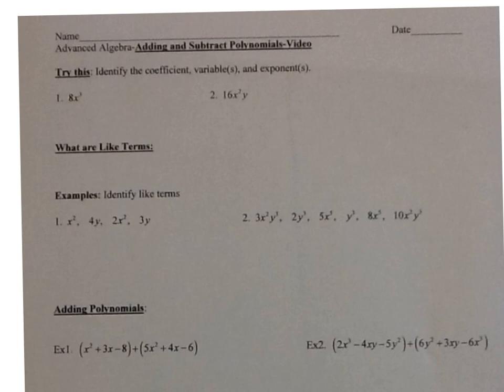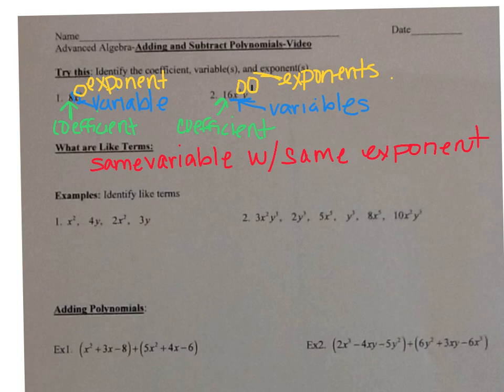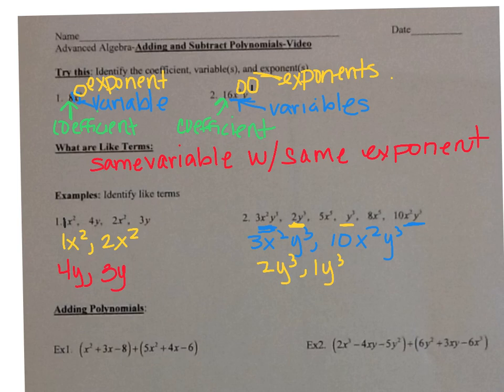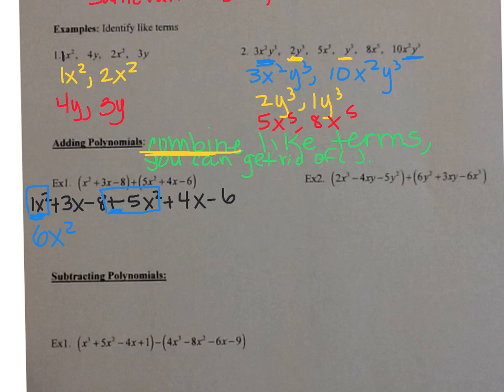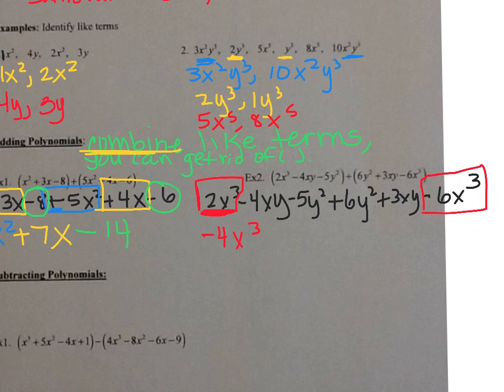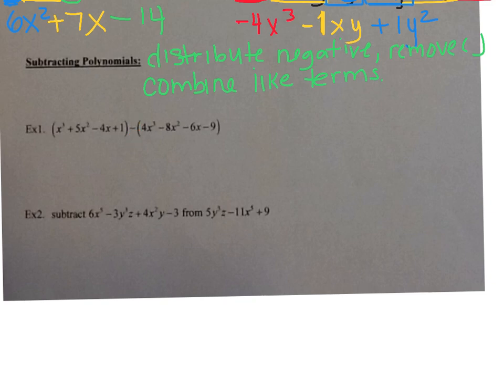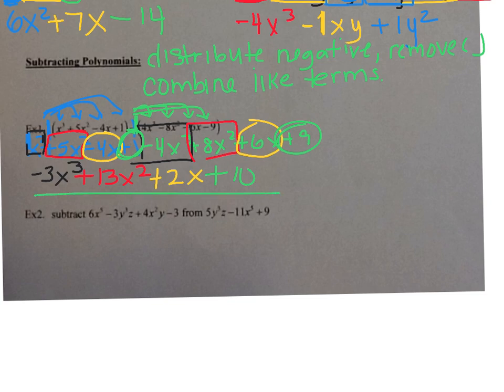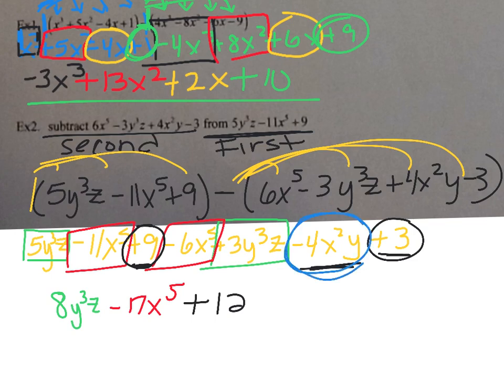AA Adding and subtracting Polynomials